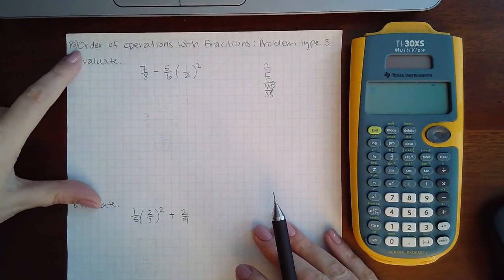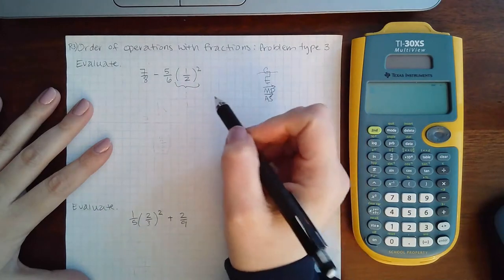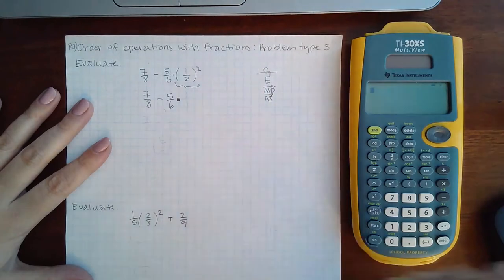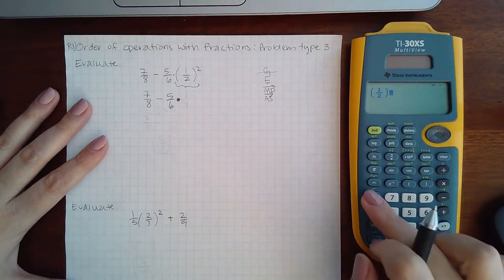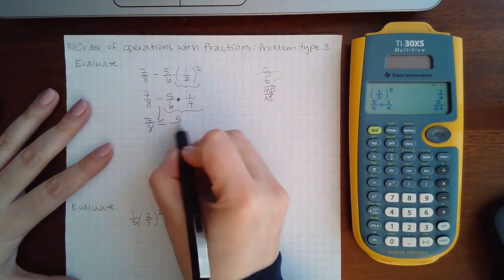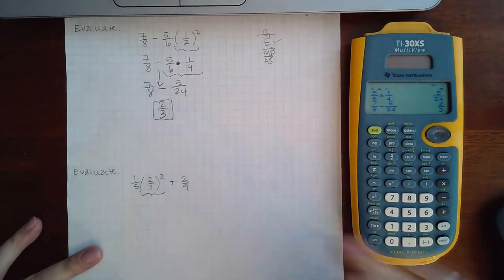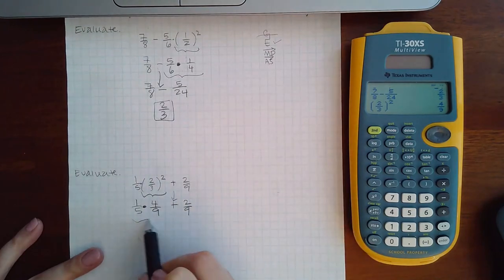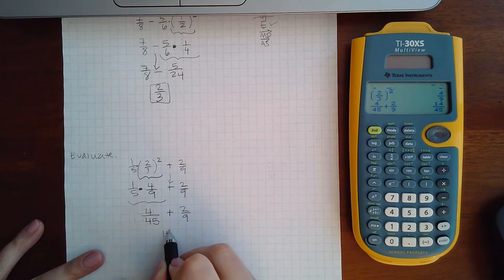R 3 Order of operations with fractions Problem type 3